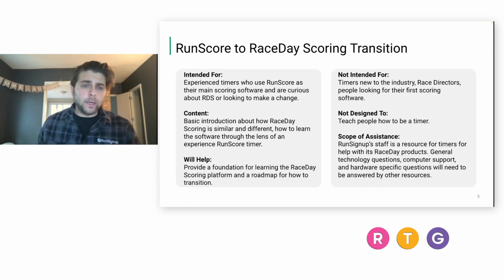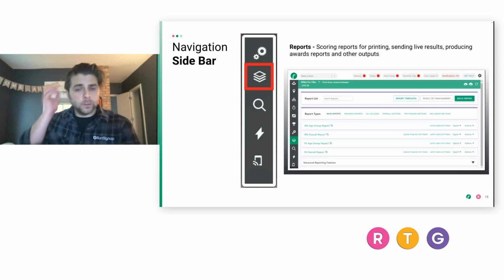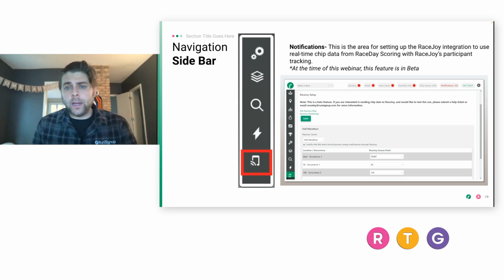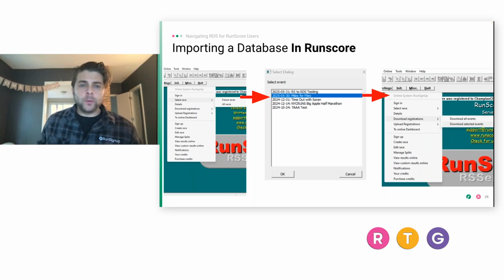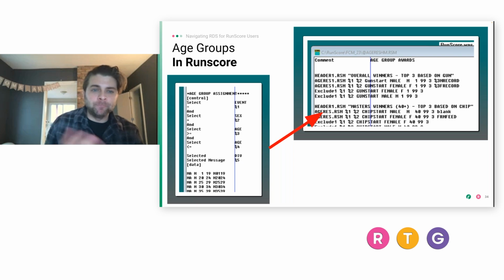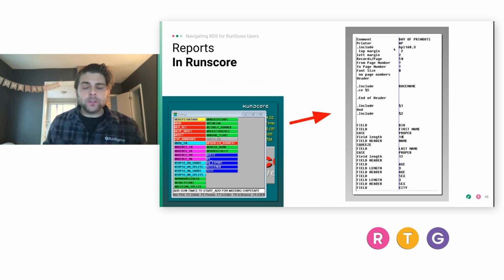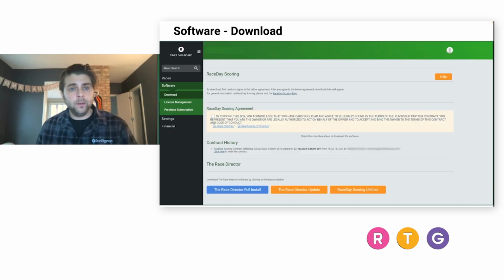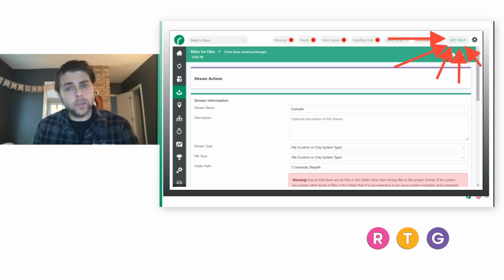Transition from RunScore to RaceDay Scoring